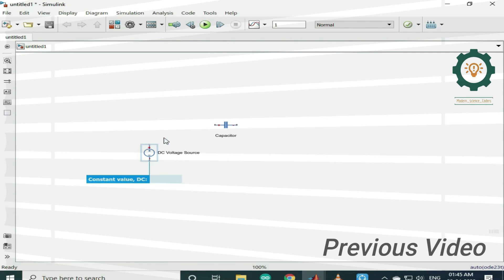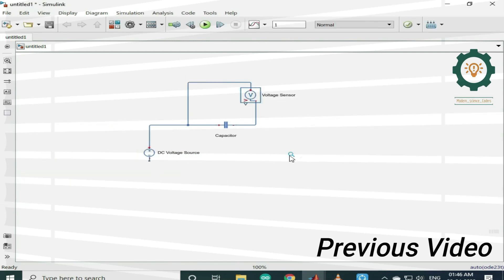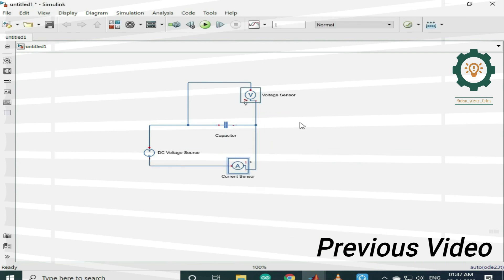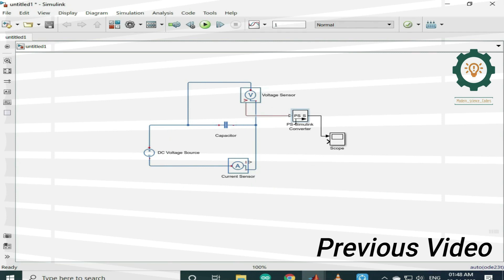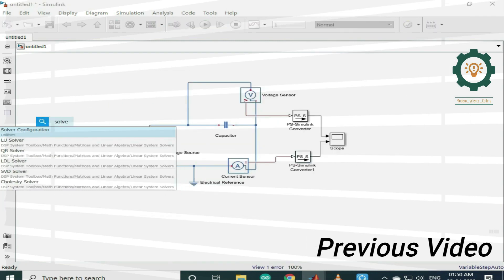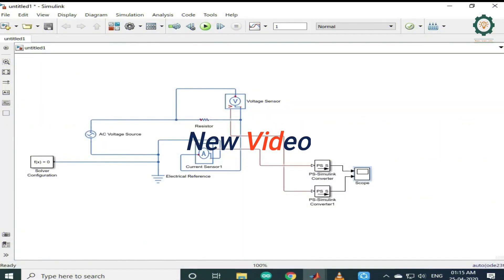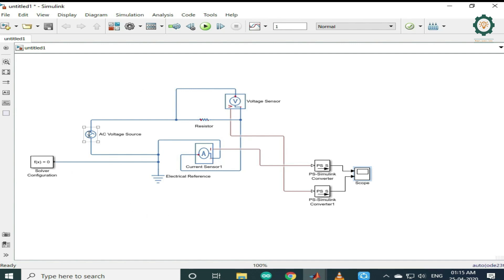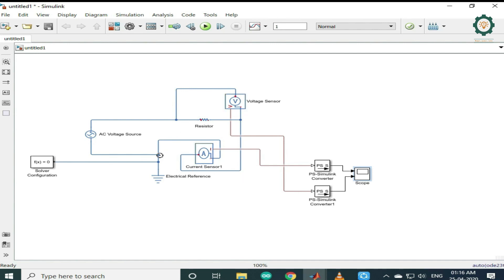#3 Ac Capacitor Simulation in Tamil Using Simulink Matlab (தமிழில்)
Simulation video using simulink, Matlab To Explain Ac Through The Capacitor Concept in (Tamil) Lead Current Output shown தமிழில்

Credits: Modern Science Coders
Voice: Vignesh Waran
Making: Vignesh Waran
Editing: Vikimass_editz
Description: Vignesh Waran
Sponsers: Modern Science Coders
Copy Rights: @ Modern Science Coders